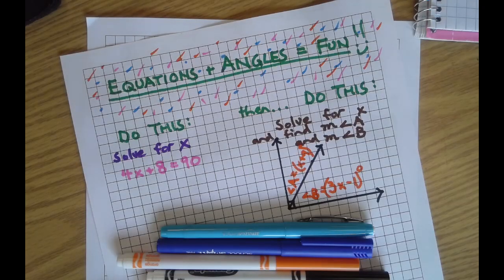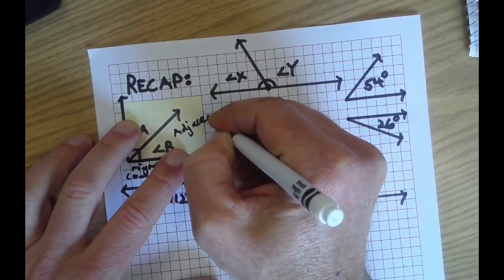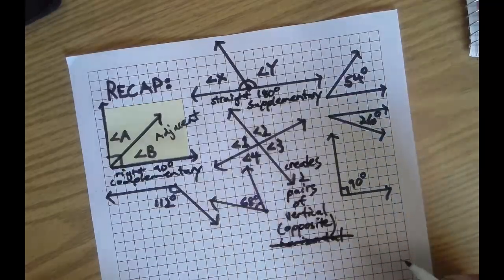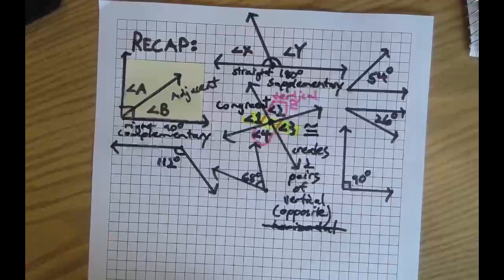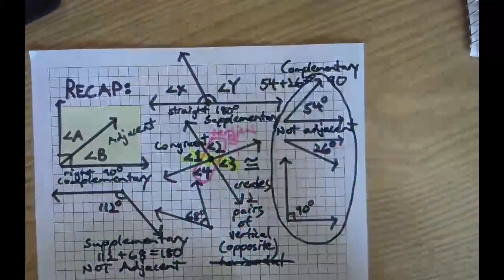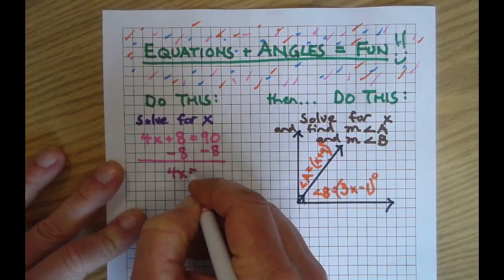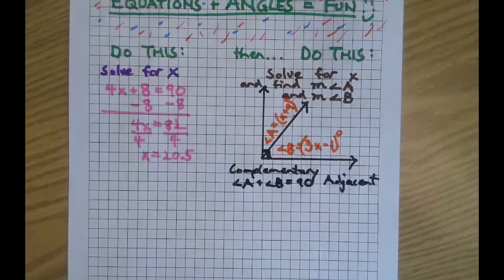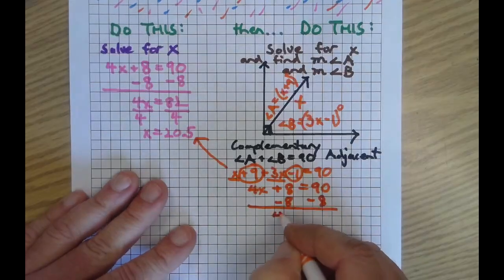Equations + Angles = FUN!!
00:00 Start
00:34 Recap Angle Basics
05:52 The New Lesson